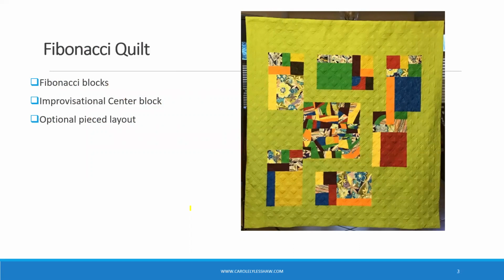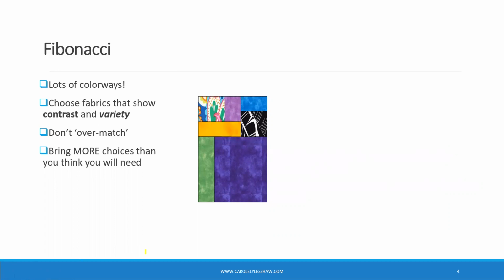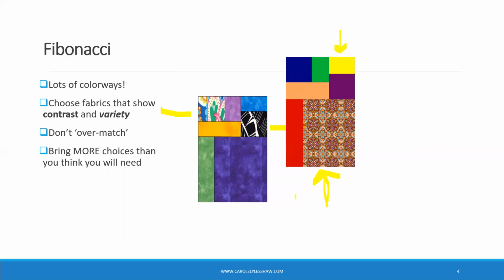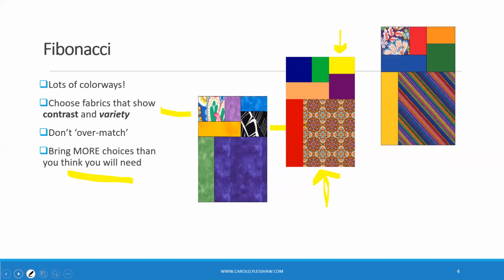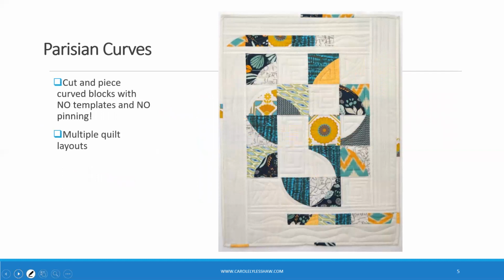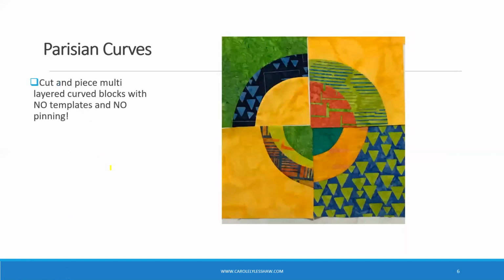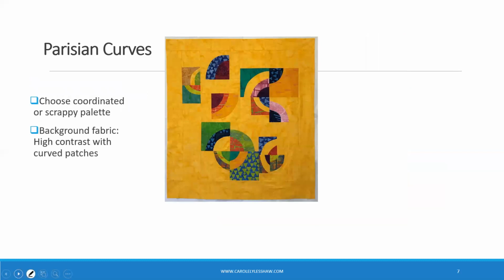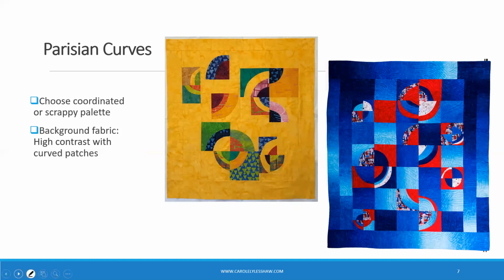CL SHAW NCQSI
Overview of the workshops I will be teaching at the North Carolina Quilt Symposium in 2019.  I've included tips on choosing fabric for the workshops.